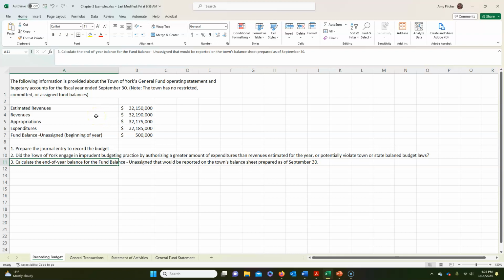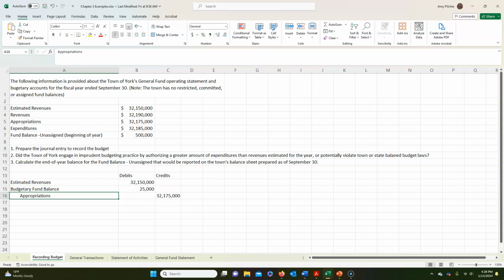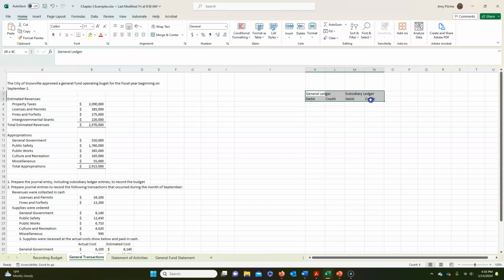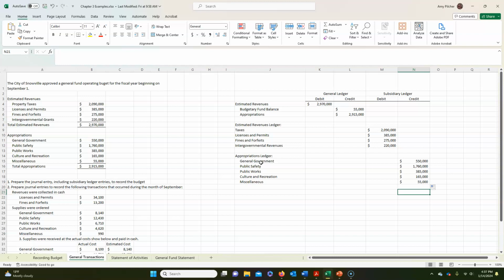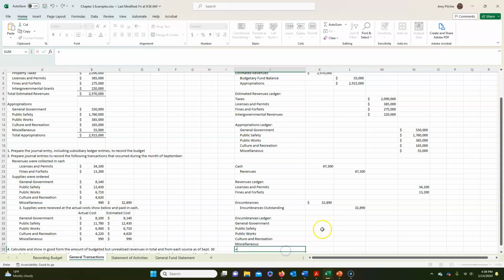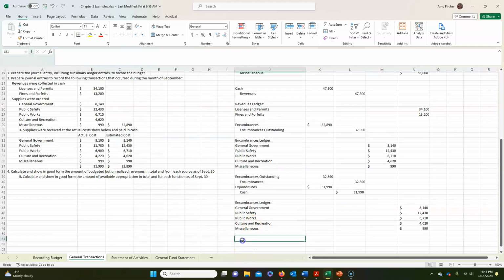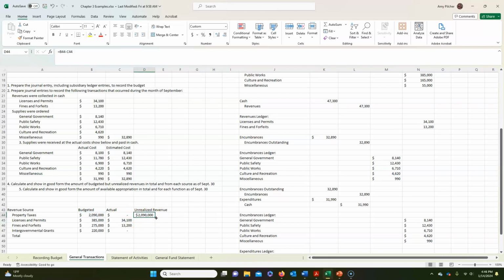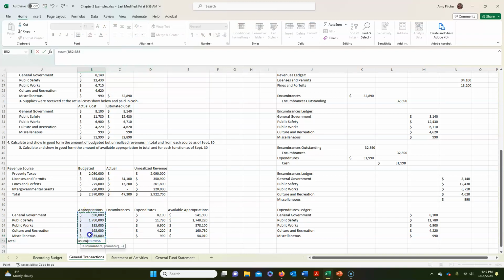AC 422 Chapter 3 Examples Video 1